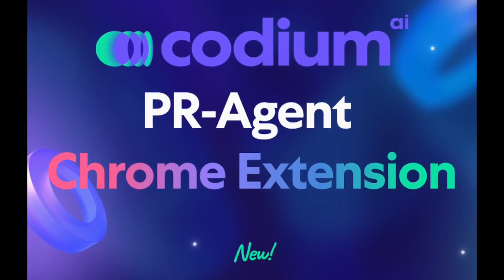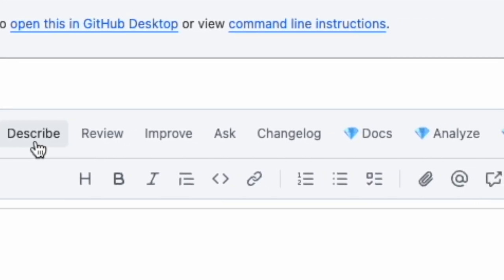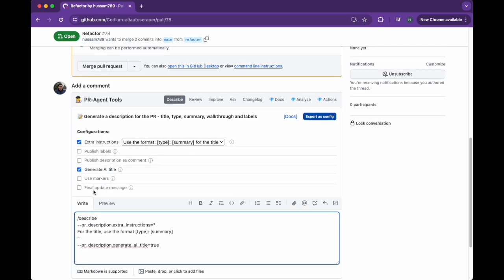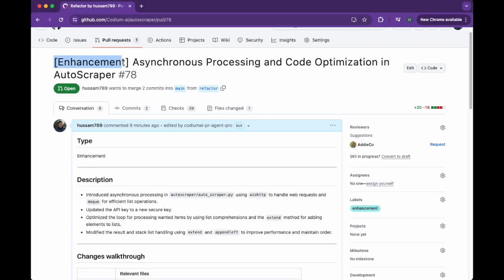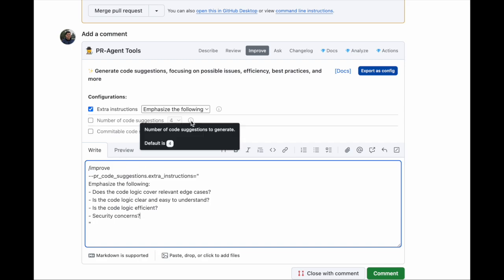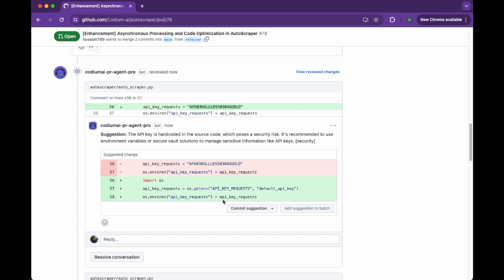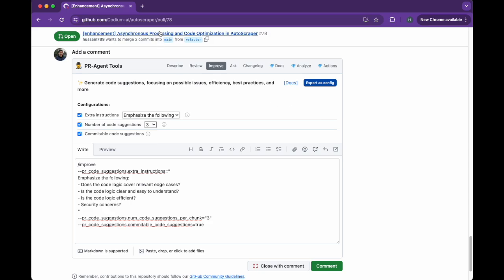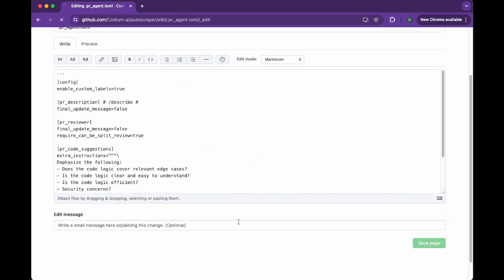PR-Agent Chrome Extension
An extension that enables easy access to PR-Agent commands.

Enhance Your GitHub Experience with PR-Agent Chrome Extension!

What It Does:
PR-Agent Chrome Extension brings your favorite PR-Agent tools directly into your GitHub workflow, allowing you to run different tools with custom configurations seamlessly.